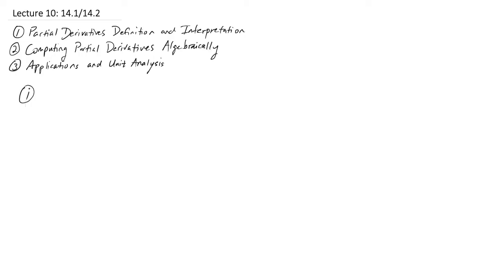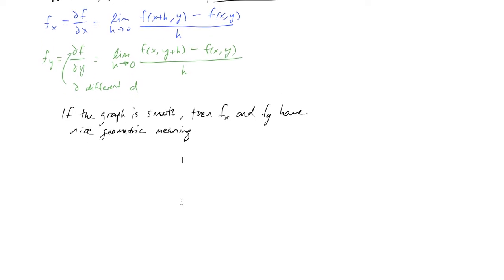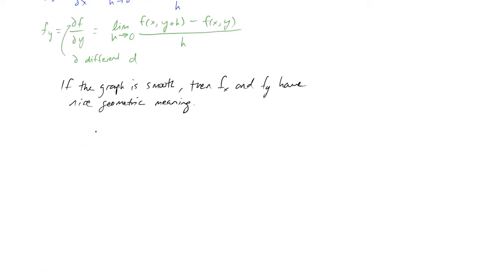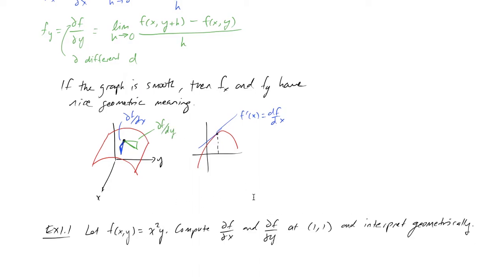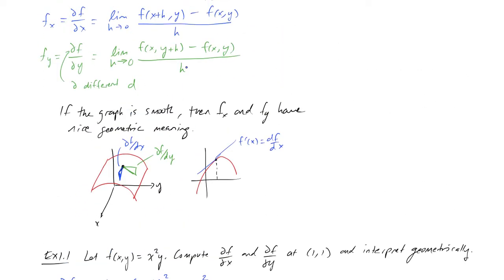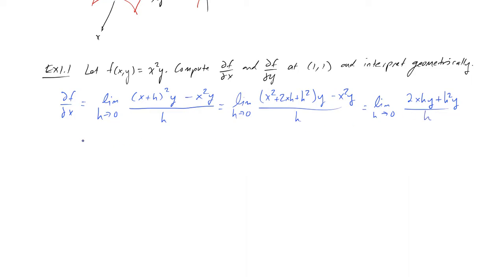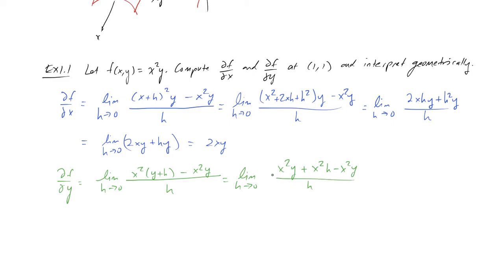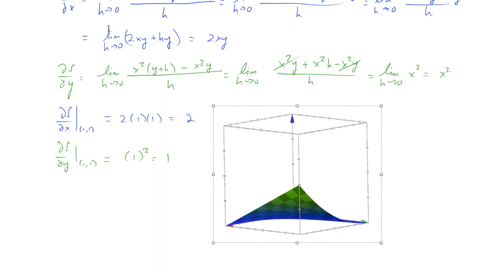Lecture 10: 14.2A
Partial derivative definition and interpretation